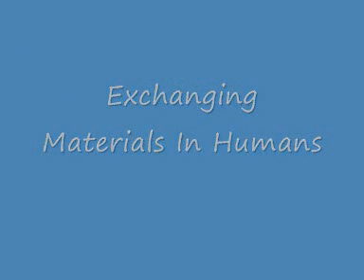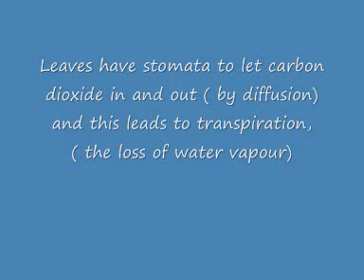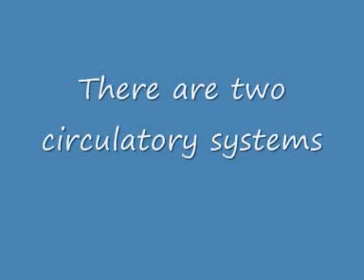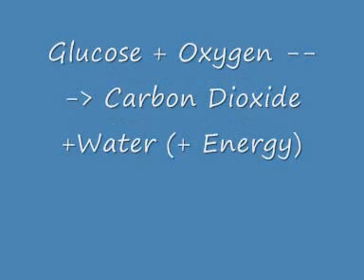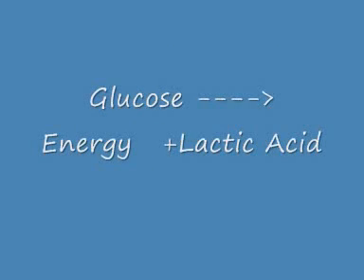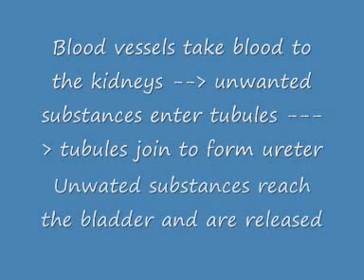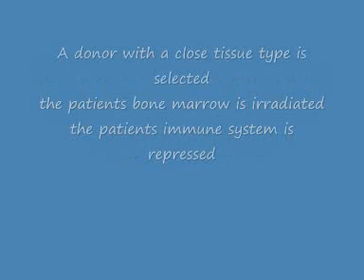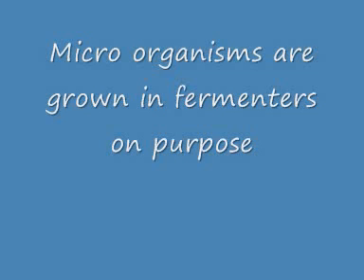Biology Revision, GCSE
the entire biology specification